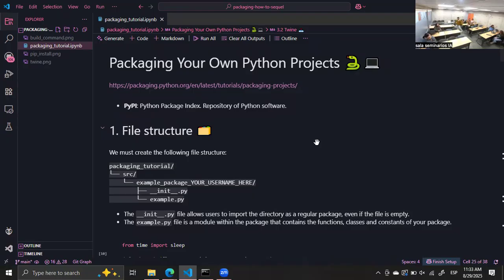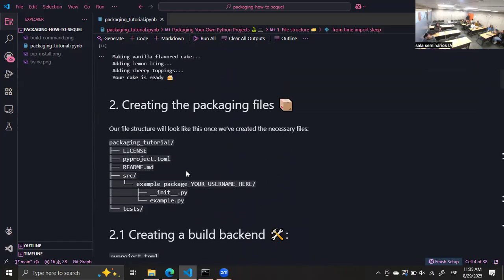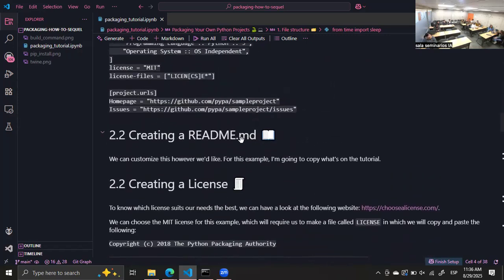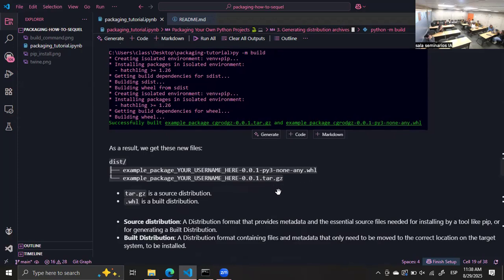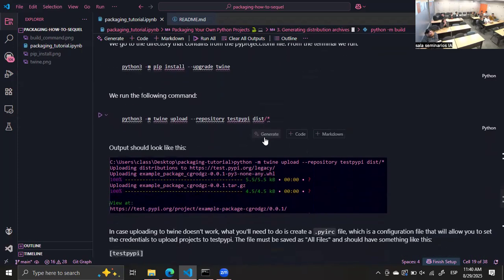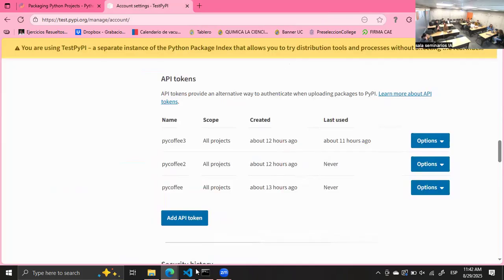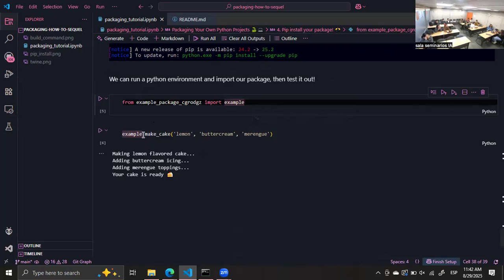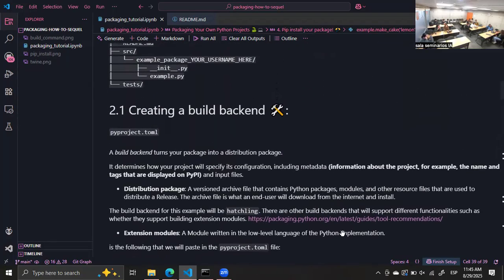IA python meetings Session 02 | Packaging your own Python projects by Claudia Rodriguez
Have you ever made a script that has facilitated the workflow of your Python projects? Could it benefit not only your peers, but perhaps the science community as a whole? Then you may want to share your code on the Python Package Index, abbreviated as PyPI, to allow others to pip install your work. In this Python Meeting we will go through the steps to package your Python project, from creating an account on PyPI, to creating the necessary files to make your code pip-installable, understanding important terms throughout this process and, finally, pip installing it to test it out.